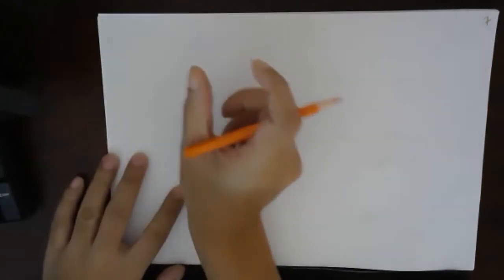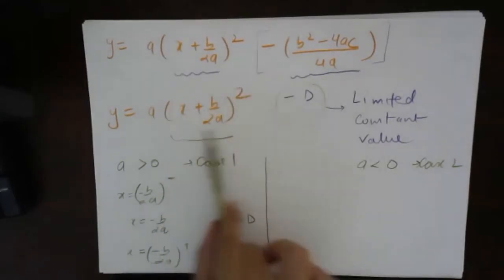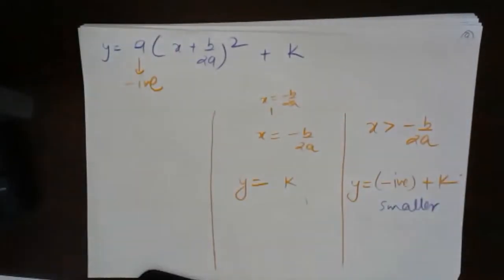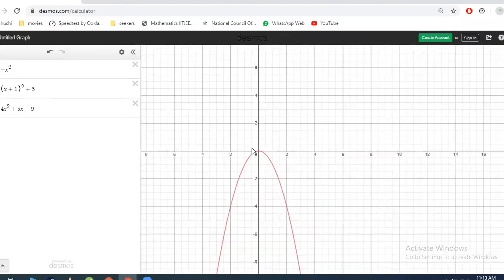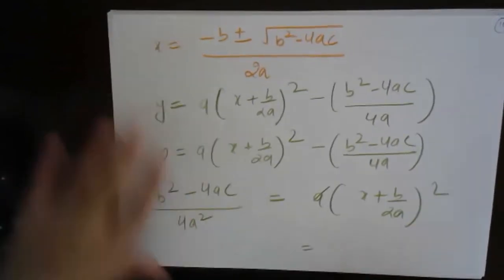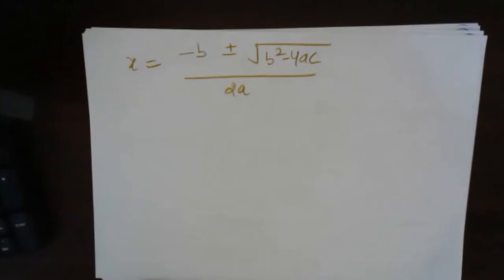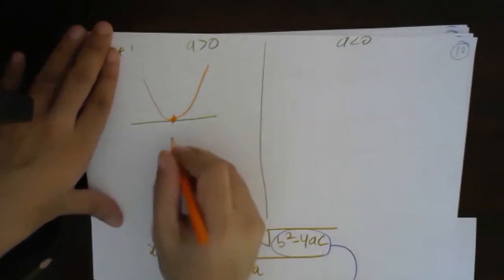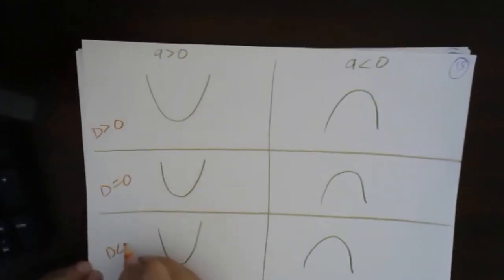May 15 - 11th Jee - Maths | Amit | SZ3